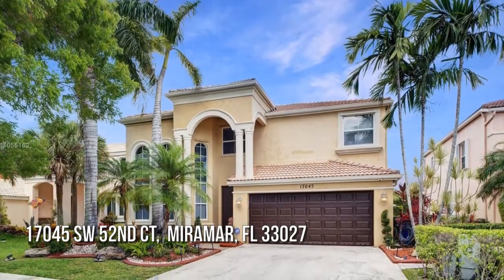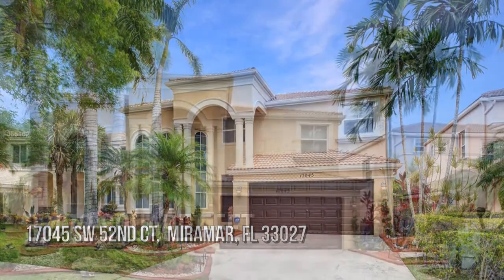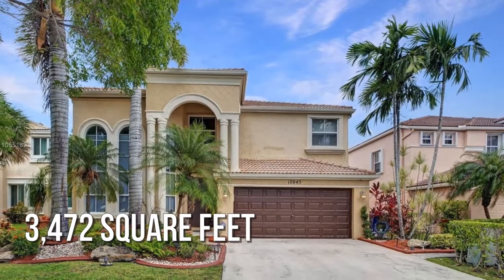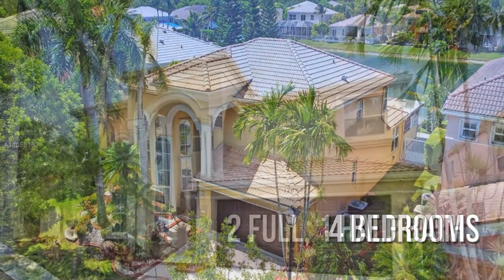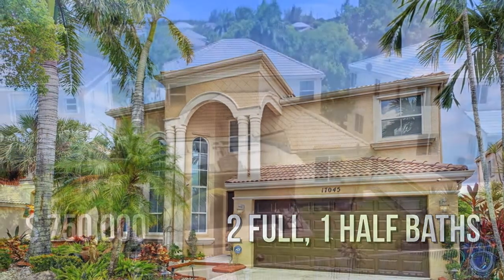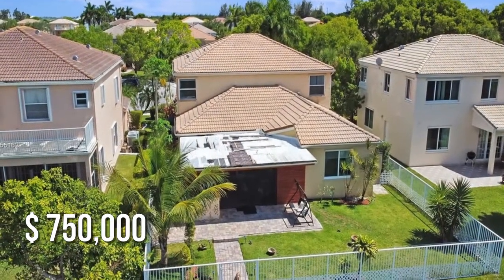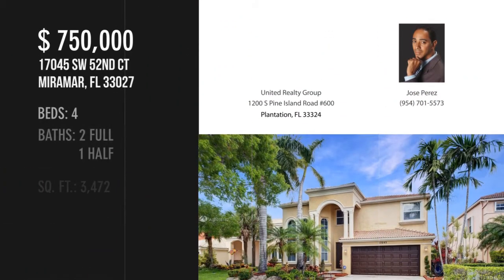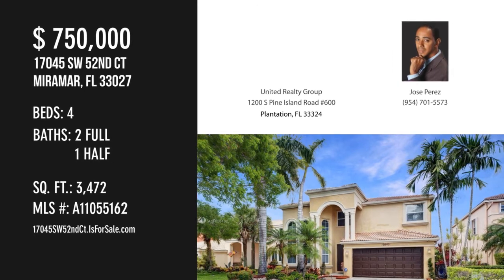17045 SW 52nd Ct, Miramar, FL 33027 - Jose Perez - MLS A11055162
MLS A11055162

Impeccable remodeled 4 Bedroom 2.5 Bathroom home in desirable community Riviera Isles with Lake view and bonus Loft space. This home has outstanding features like grand entrance with high ceilings welcoming natural light, Tile Flooring downstairs and Cherry Wood Flooring in Stairs and Upstairs! Updated kitchen w/ granite countertops, cherry cabinets, and stainless-steel appliances! Master bedroom downstairs with large master bath w/ modern vanities w/ bowl sinks and mosaic shower tub! Community features a club house, tennis courts, basketball court, playground, gym, and a community pool. Close to major highways, shopping centers and great schools.

Contact Agent:
Jose Perez
United Realty Group